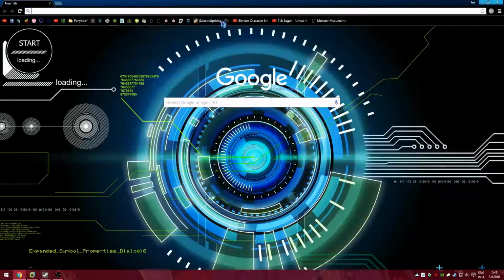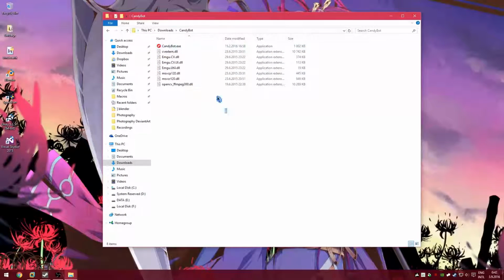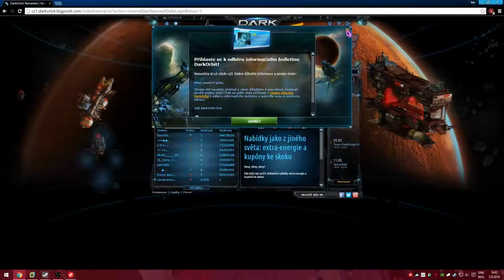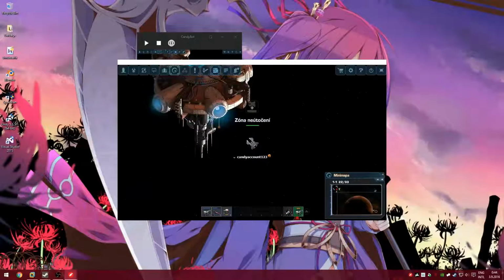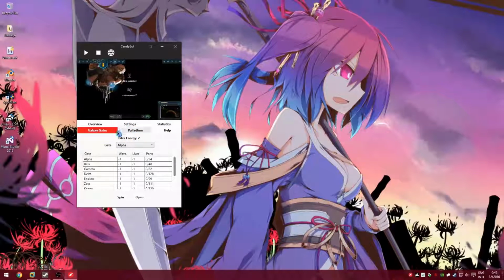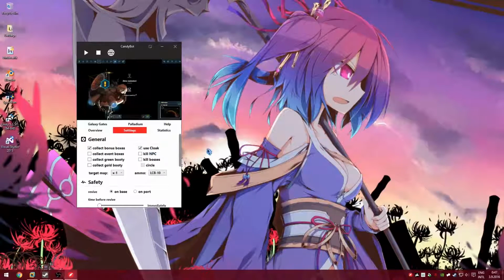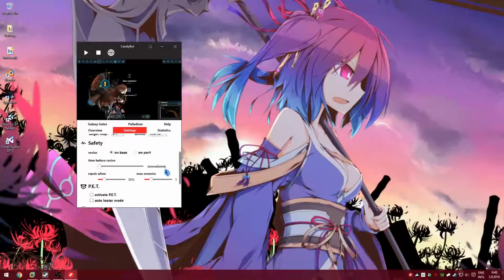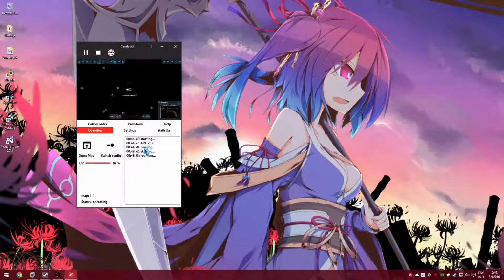CandyBot Tutorial - DarkOrbit [ 2016 ]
Warning:
While the new download link is indeed working, the bot itself is now obsolete and uses a deprecated login algorithm which means it's no longer supported by the game as BigPoint has recently (as of 2017/4/1) changed the way users log into the game.

Note for C# programmers:
CandyBot uses Windows.Drawing.Bitmap.GetPixel method rather than LockBits which makes it unnecessarily slow and it also majorly increases the delay between screen capture and click on a bonus box / NPC which makes the bot work rather poorly.
I asked the author nicely to improve the way it works, but he doesn't work on this project anymore, so there's hardly any chance it will ever work any better. Quite frankly, no source code was provided and I'm too lazy to rework this whole thing on my own.